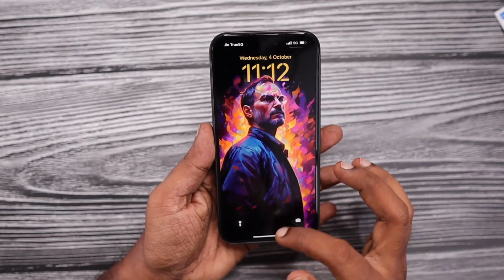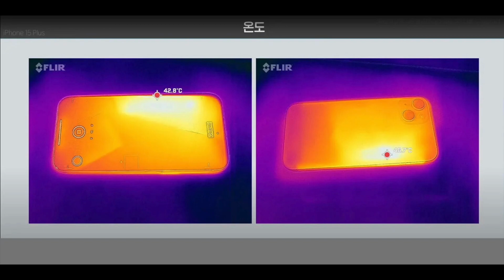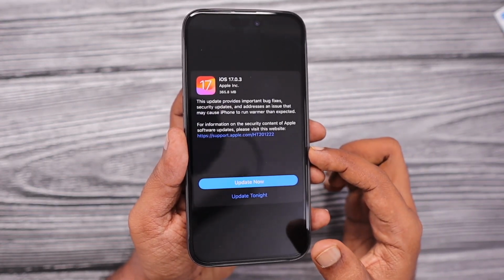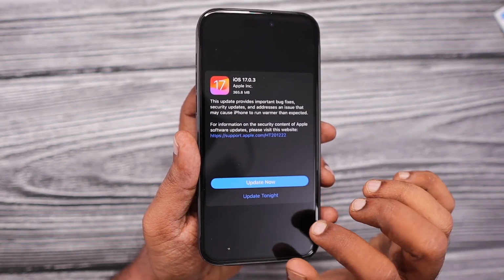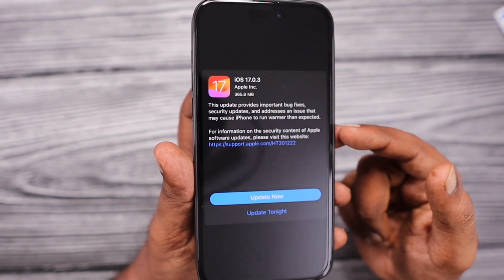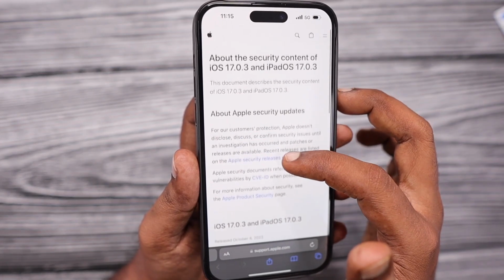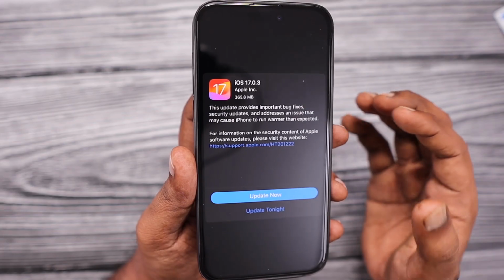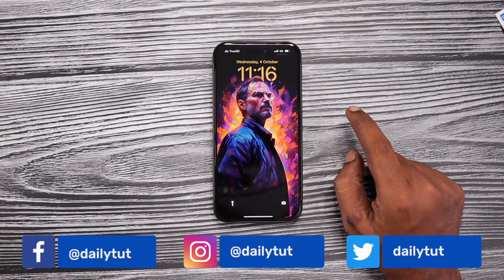iOS 17.0.3 🔥 iPhone Overheating Fix | Security Update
Apple released iOS 17.0.3 Update with Fix for iPhone Overheating and 2 High critical security updates. iPhone 15 Pro and Pro Max users reported Overheating problems. Should you update or not? sharing my thoughts in this episode.